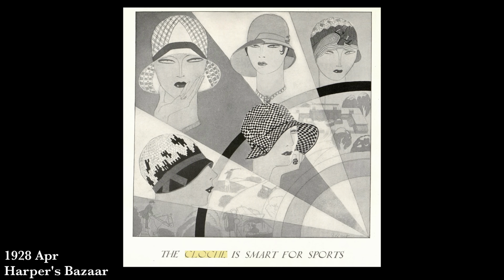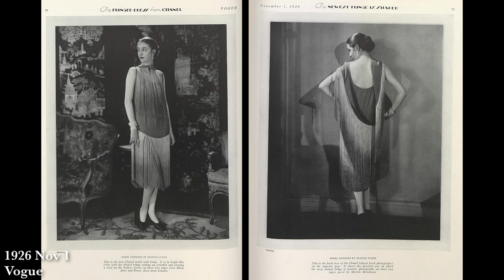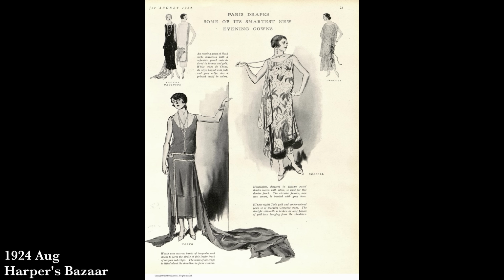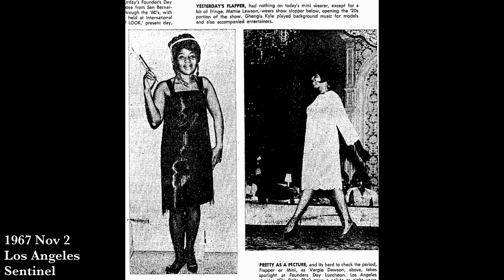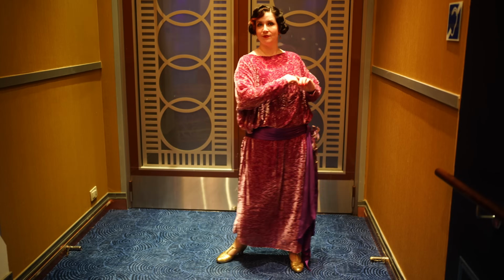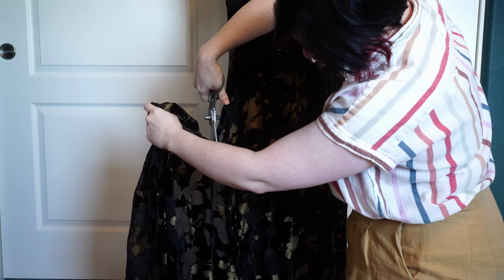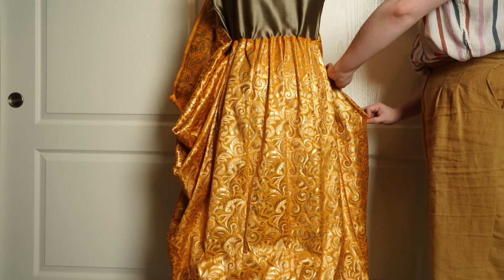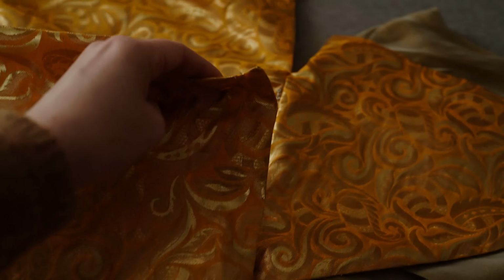The Truth about the Fringed Flapper: Making 1920s Evening Dresses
Though the fringe dress and the Flapper have become synonymous, they don't appear to have much of a connection in the 1920s. Why did this change? And if the little fringed mini dress wasn't the beloved icon of the era, what were the evening and party dresses actually like? As for fringed dresses themselves, they certainly did exist in the 1920s, just in a different form than we often see bouncing about on screen. Long fringe dripping over silk gowns was fairly popular throughout the decade, though it was never more so than any other trim or style. Mentions range from chenille, wool, and silk to beads and sequins. Many of which were time consuming to produce or care for, since they were often worked by hand and tangled or broke easily. But change was on the way by the end of the decade with chainette fringe. It allowed for fast application of strips of fringe in any length, while resisting tangles. The revolution for fringe was set- but it didn't happen in the fashion world. Movies and theatre picked up this cheap way to make dresses not only look more expensive, but move with exuberance in musicals and dance sequences. The time of the fringed flapper dress had arrived- 20 years late. And so it continued through movies like Singin' in the Rain, The Great Gatsby, Chicago, and more to form our modern version of the infamous 1920s.

Care/of works hard to recommend supplements based on scientific research and your personal goals. As a friendly reminder, supplements aren’t intended to diagnose, treat, cure, or prevent any disease.

00:00 Intro
03:30 History of Fringe
13:23 Evening Styles
19:09 Velvet Construction
24:45 Gold Construction
30:31 Reveal